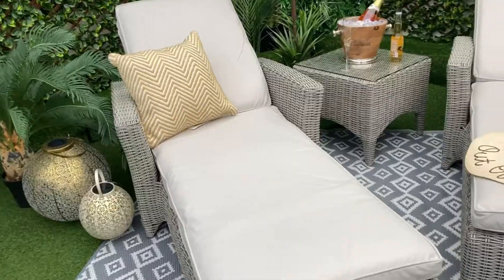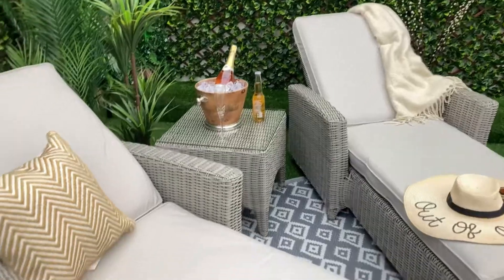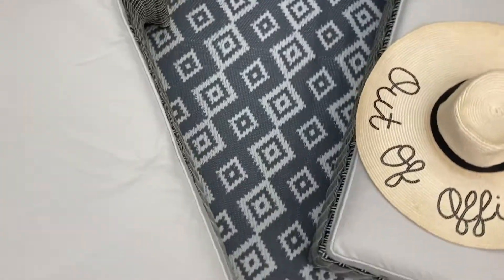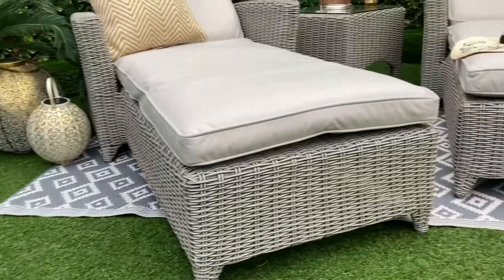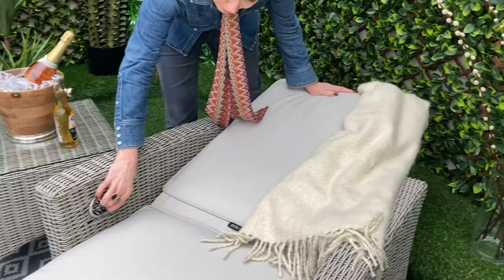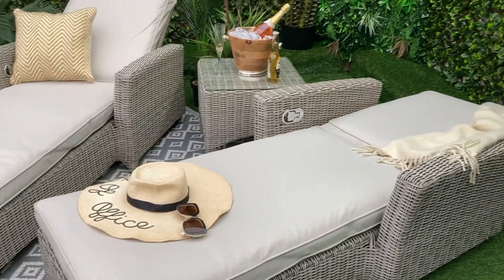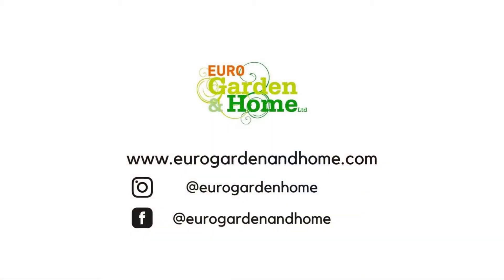Euro Garden and Home, Verona Sun Lounger Set Outdoor Garden Furniture, Belfast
Verona Sun Lounger Set
The Verona Sun Lounger Set is the perfect addition to any garden space. The set includes two Deluxe Reclining Sun Loungers, and a Coffee Table. The Sun Loungers are extremely comfortable as they have thick pads, perfect for sunbathing and just simply relaxing. The Sun Lounger has a Piston to help push the Sun Lounger into the reclining position and also comes with wheels so it can be easily moved about your garden.

Set Includes;

Seats; Two
Range; Verona
Weave Colour; Natural Light Brown
Cushion Colour; Cream

Measurements;
Sun Lounger | Height Up 73cm | Height Down 30cm | Width 80cm | Length Up 160cm | Length Down 190cm
Table | 55cm x 55cm